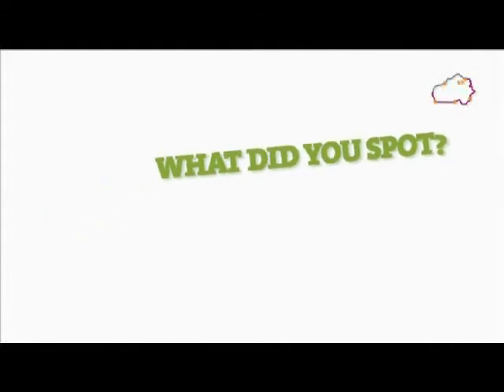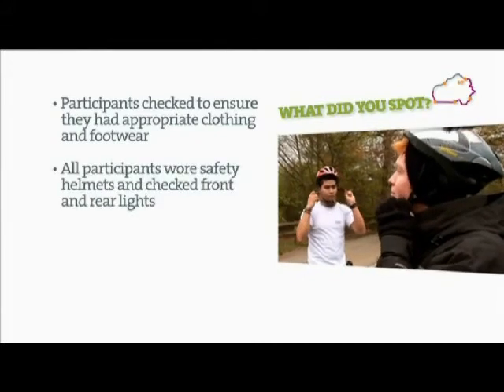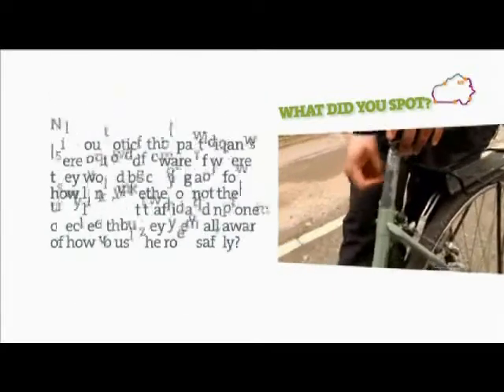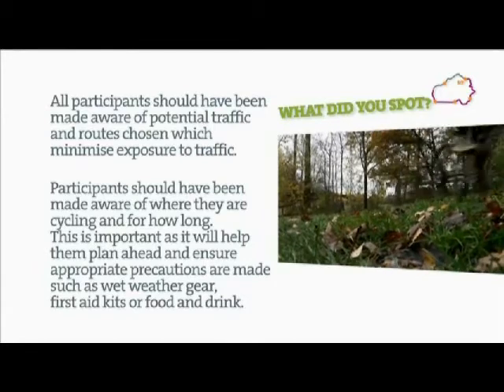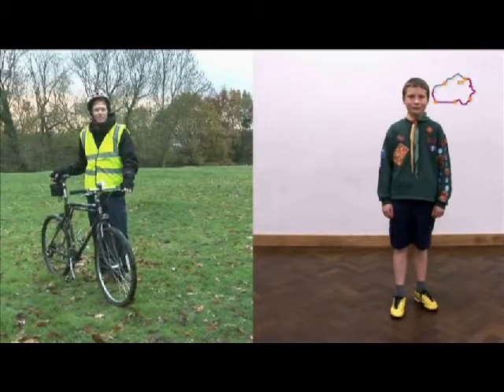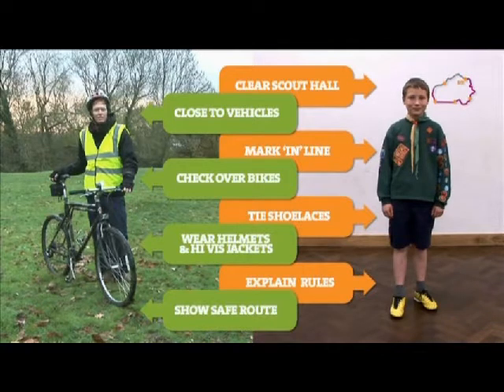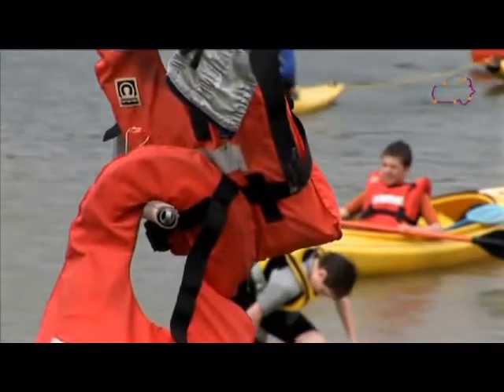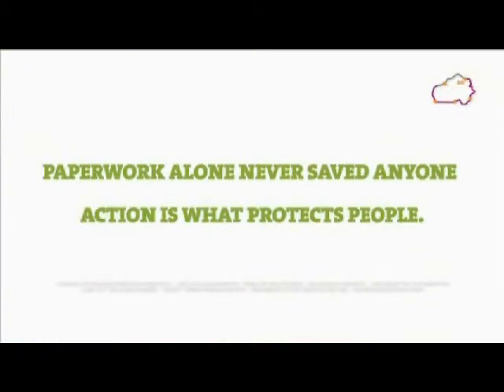Module1 Safety Part3